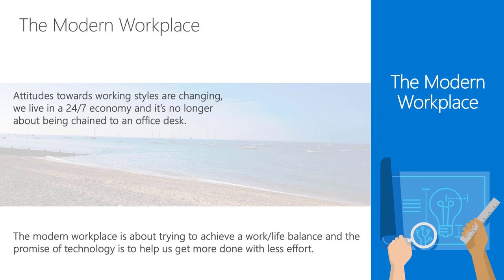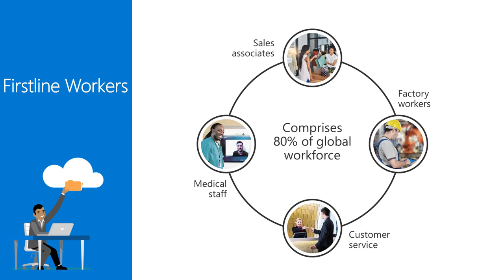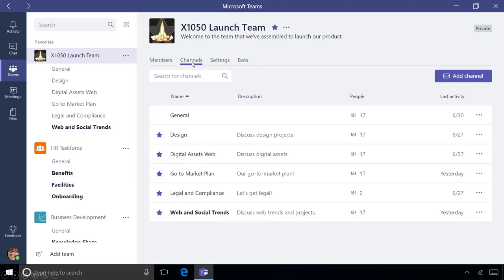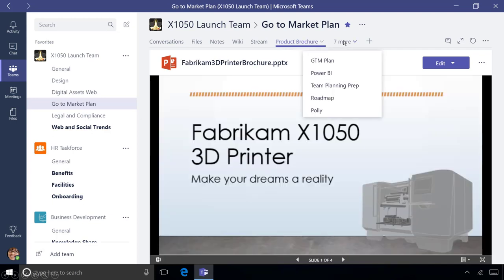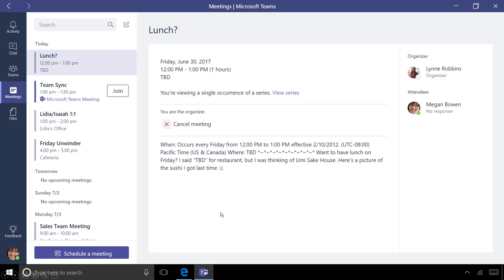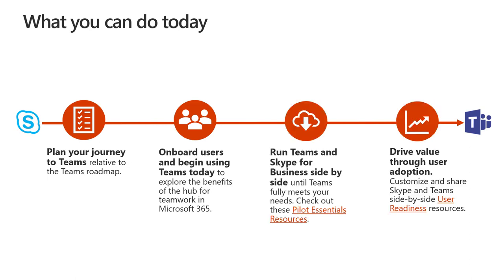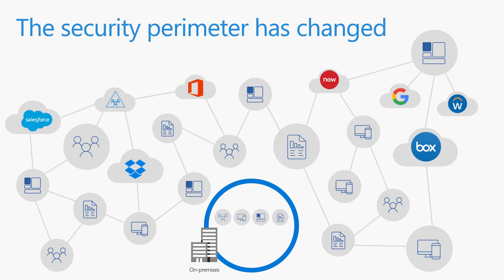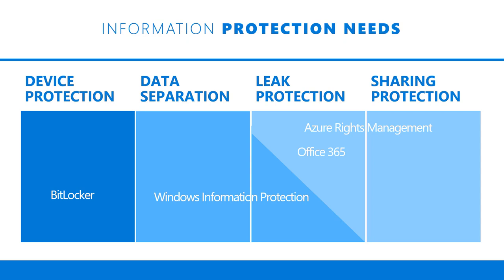2. What is the Modern Workplace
In this episode i’m joined by @robertepstein, director of Windows Product Marketing to discuss the Modern Workplace.